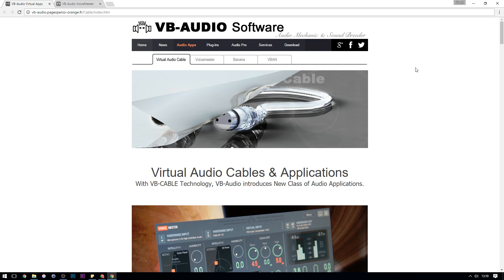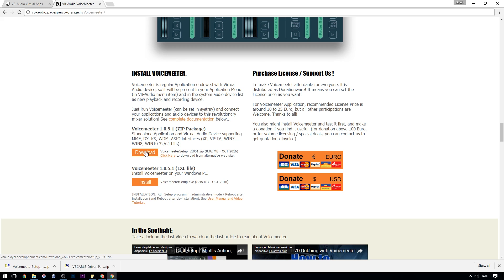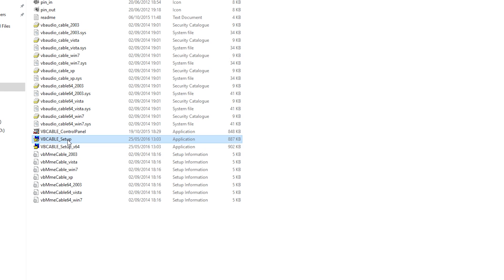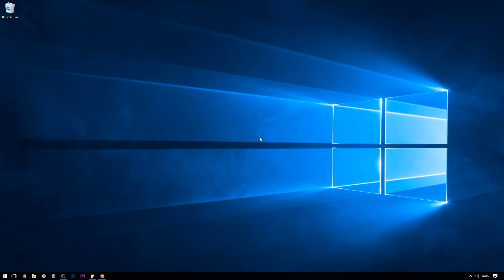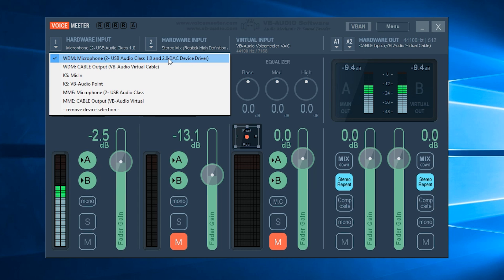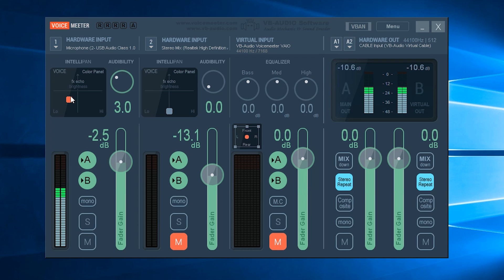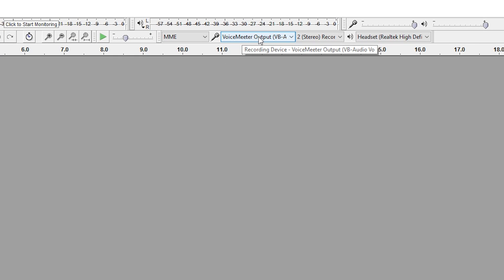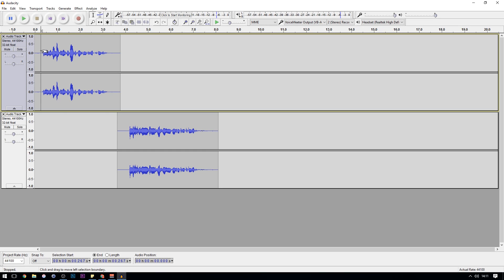How to Make Your Blue Yeti Sound Like a Professional Studio Mic [BEST SETTINGS]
How to use free software to live edit your Blue Yeti microphone and make it sound like a Professional Studio Mic. This is an easy step-by-step guide.

In this tutorial I will go through exactly what software and settings you need to change to have your Blue Yeti Mic sounds as professional and production ready as possible.

If you've ever dreamed of having one of those super expensive studio mics that you hear on your favorite podcasts or voiceovers but simply can't afford one, this video will show you exactly how you can achieve the same results with a much cheaper Blue Yeti and some free software!

📌 Resources mentioned:
Blue Yeti

⏩ Timestamps:
0:00 Introduction
0:47 Downloading and Installing
3:39 Loading Voicemeeter Settings
4:28 Input Device
4:56 Output Device
6:24 Testing in Audacity
7:36 Outro